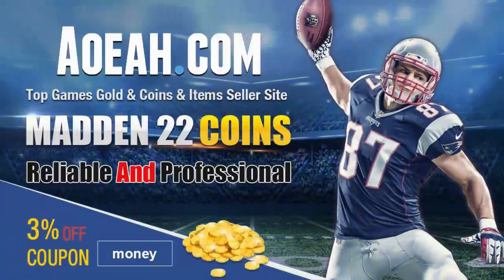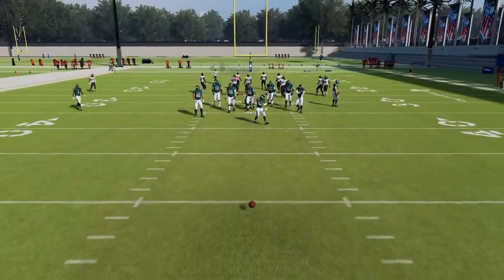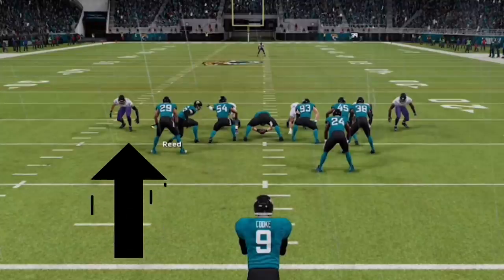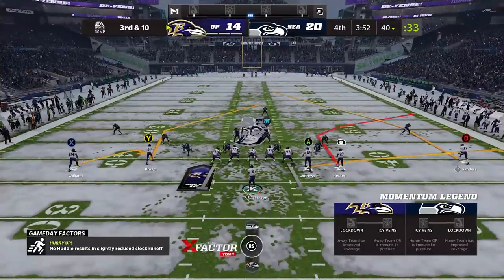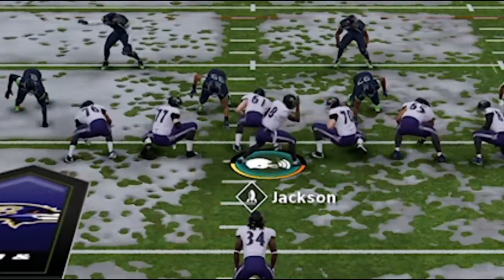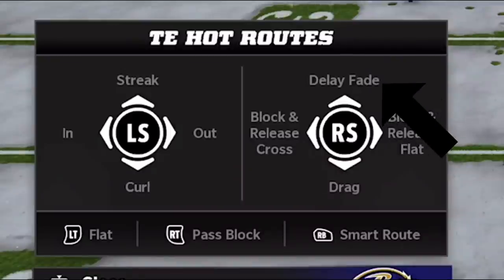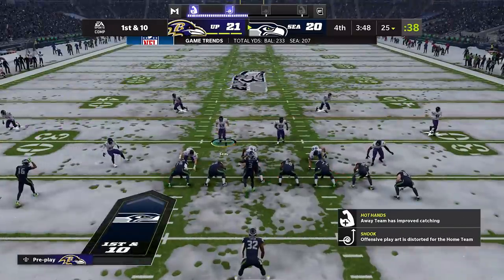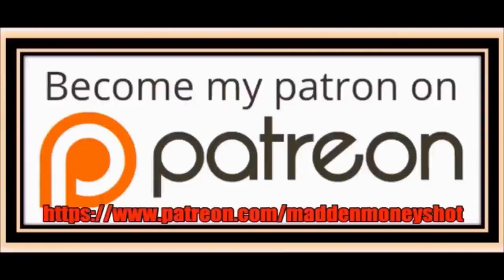15 CHEATS U DON'T KNOW ABOUT BUT SHOULD DO EVERY GAME! Madden NFL 22 Offense & Defense Tips & Tricks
In this video i go over cheats that will help you win more games in madden nfl 22! Offense tips and tricks madden 22, defense tips and tricks madden 22 and even special teams tips and tricks that you should use every gameplay in madden nfl 22. These tips can be used in mut 22 madden ultimate team, cfm connected franchise mode, online ranked head to head and more! Madden 22 best play tips and tricks. Madden 22 glitch, glitch madden 22

Shop ultra game, the highest rated sports apparel brand on amazon, game&index=aps&camp=1789&creative=9325&linkCode=xm2&linkId=bff57ad03a9846be27938e92c1811929

0:00 madden 22 cheats
0:35 menu cheats
1:38 special teams tips and tricks madden 22
3:32 offense tips and tricks madden 22
8:15 defense tips and tricks madden 22

NFC

EAST

NORTH

SOUTH

WEST

AFC

EAST

NORTH

SOUTH

WEST

CHIEFS